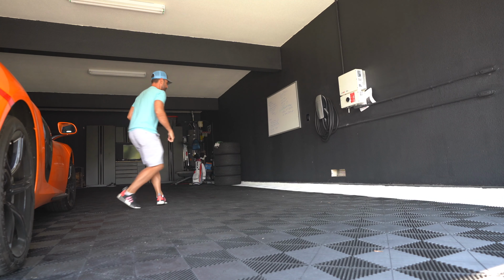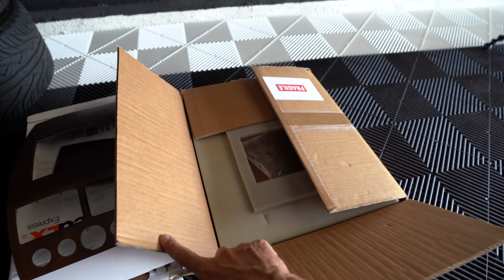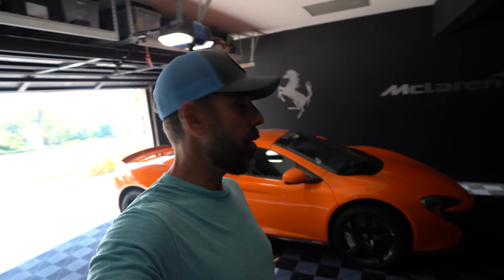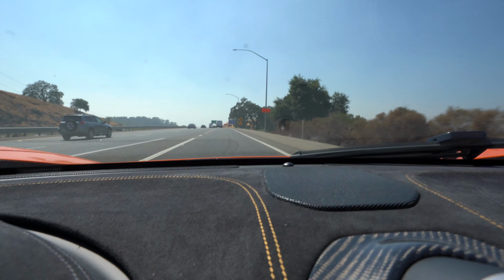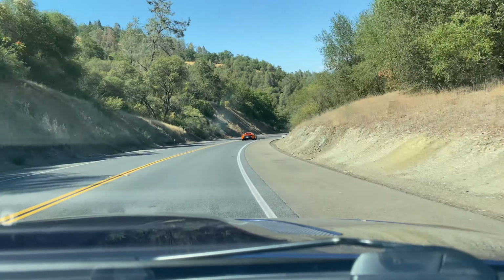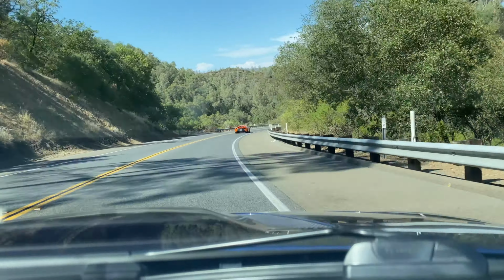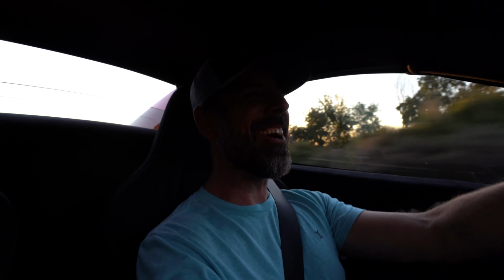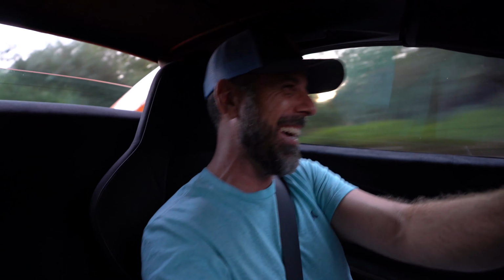I bought another car? *FAIL*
I bought another car!  And updates on the rest of the cars, update on the Mclaren build out, Aston updates and project car update.